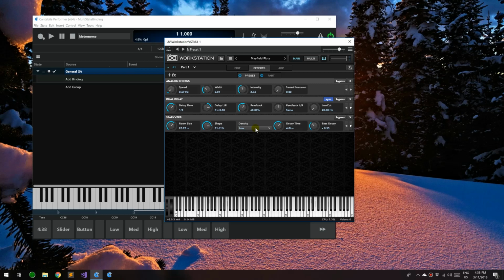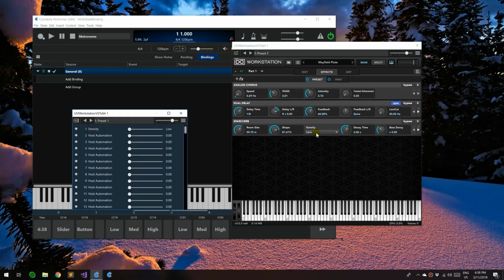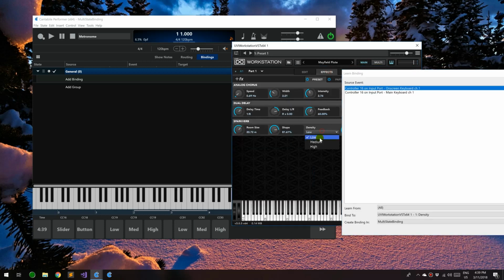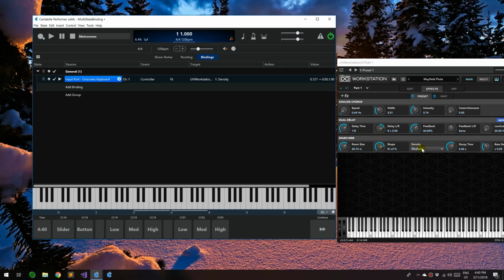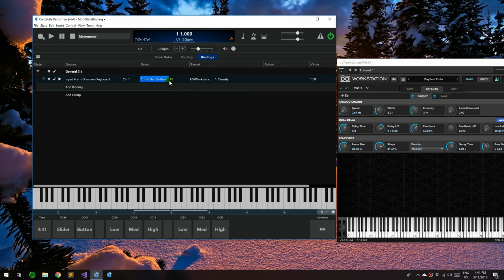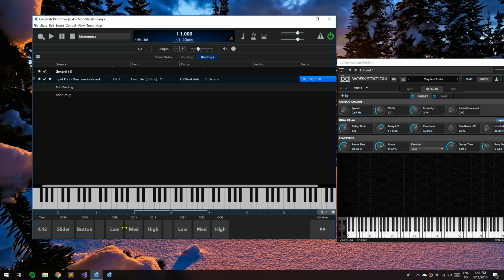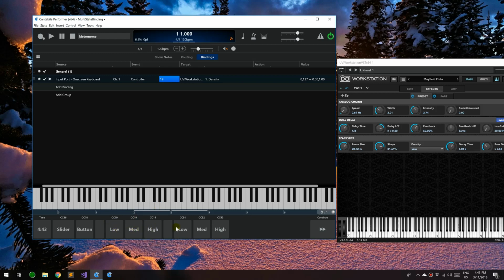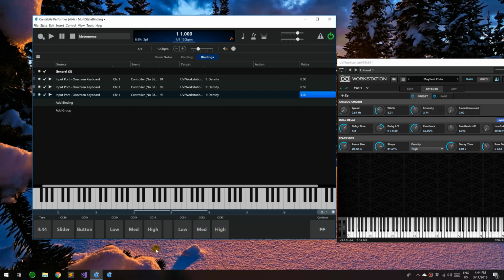Binding MIDI Controllers to Multi-State Plugin Settings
Walkthrough demonstrating four different ways to bind MIDI CC events to a multi-state plugin variable.